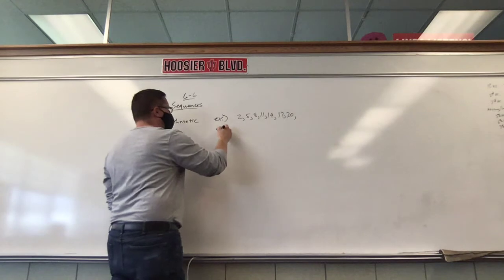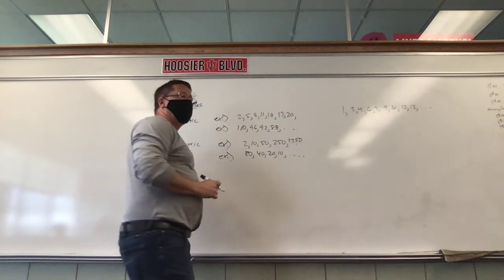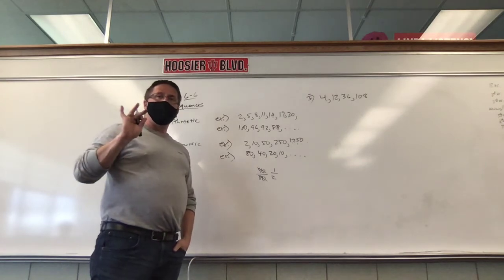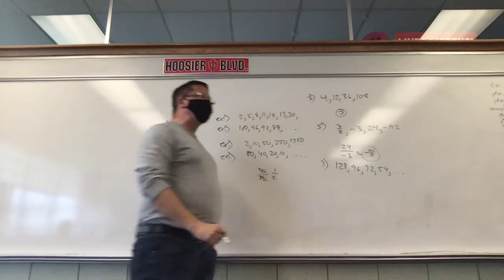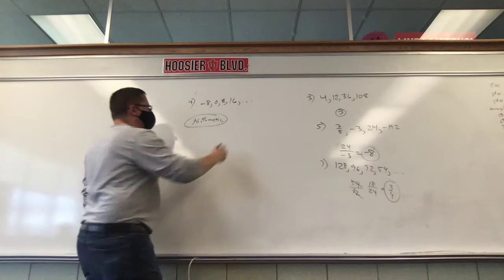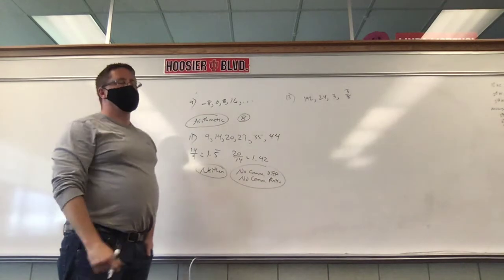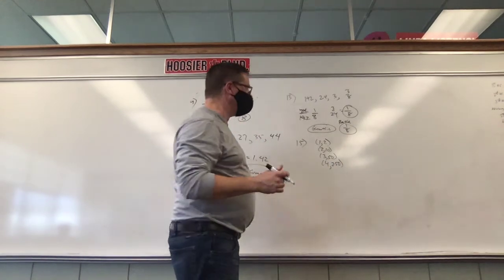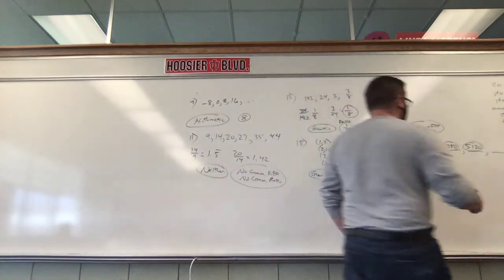4:22:21 Algebra Lecture Section 6 6 part 1